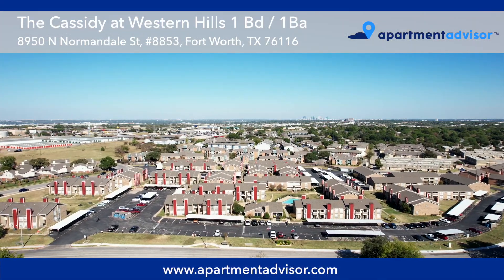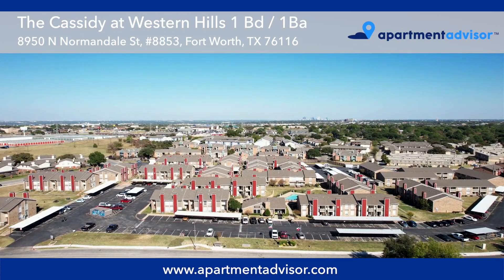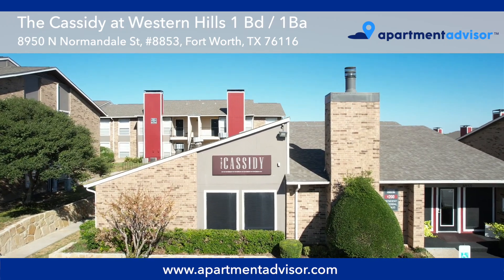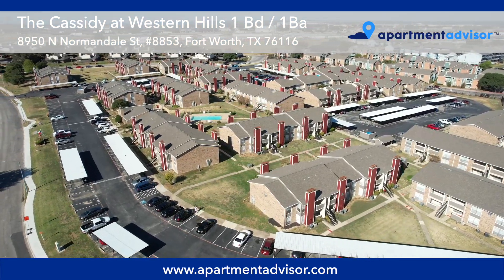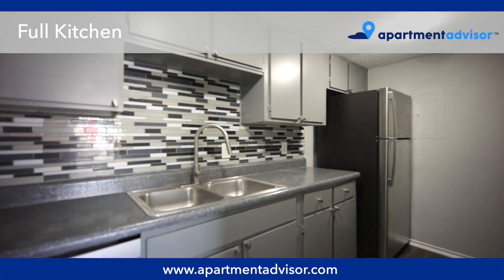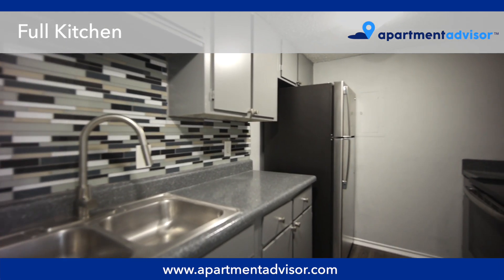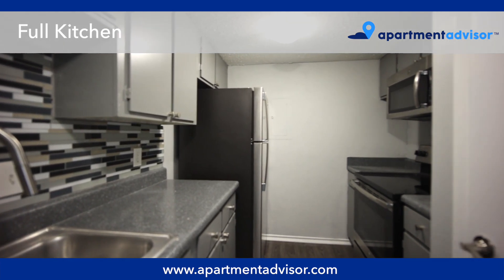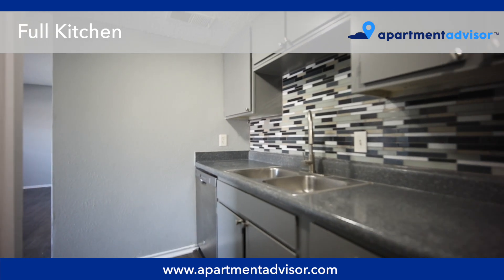Pet-Friendly 1 Bedroom in Fort Worth TX | The Cassidy Tour Unit 8853 by ApartmentAdvisor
Here @ApartmentAdvisor, we're making it easier for renters to find and rent an apartment online. In this video, we take you through a 1 bedroom apartment in Fort Worth, TX. The Cassidy is a pet-friendly community featuring a swimming pool, a playground and a business center. Unit 8853 is a 1 bedroom, 1 bathroom floor plan with wood-look floors, a fully-equipped kitchen and a spacious bedroom with ample storage.